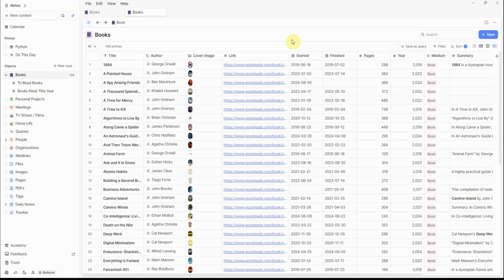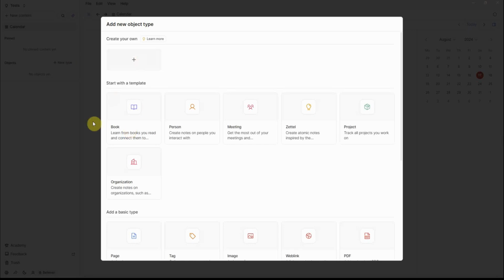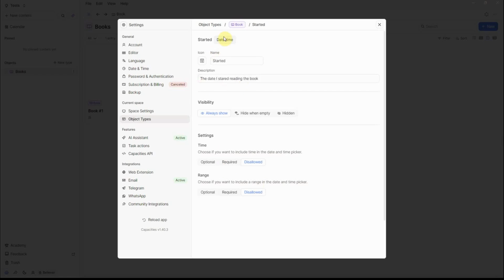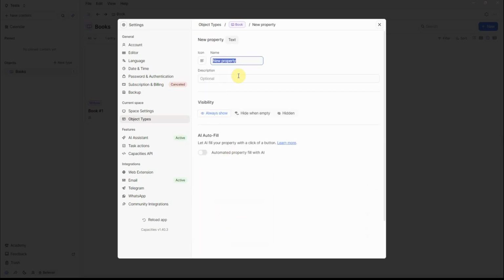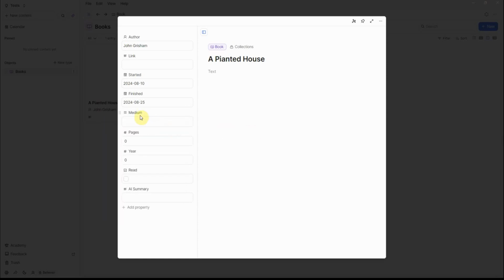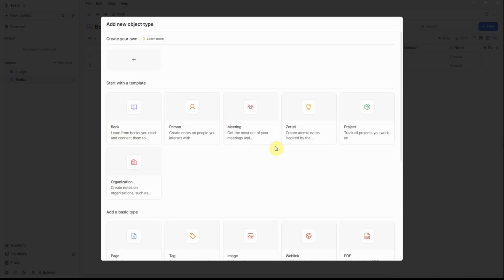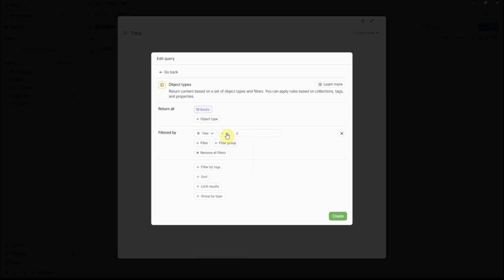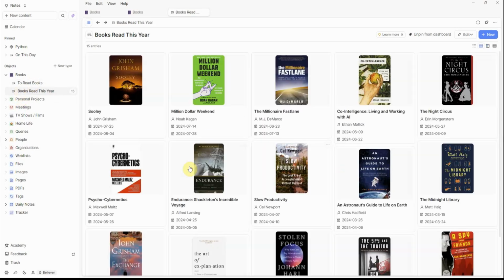Capacities - Creating a Reading List / Book Library with Templates, Page Properties, Queries, AI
This video provides an overview of how you might go about creating a Reading List / Book Library, or any other type of data library in Capacities. I try to provide an intro to template, page properties, queries and AI functionality to create a beautiful looking library.

I hope this helps and you find it useful. Any comments, likes, follows are greatly appreciated.

is a studio for your mind. A place to make sense of the world and create amazing things. We don’t think in abstract pages. Capacities lets you create people, book summaries, or questions instead.